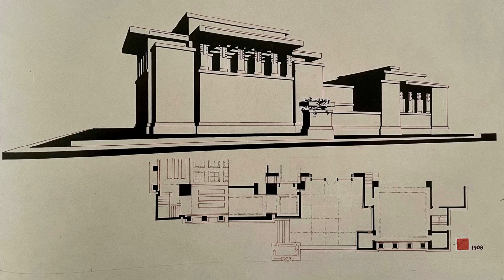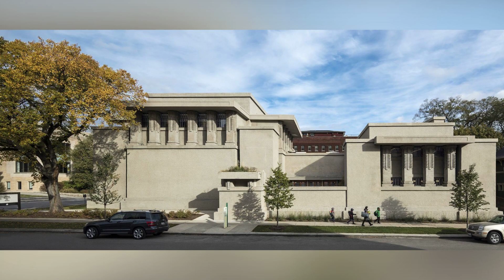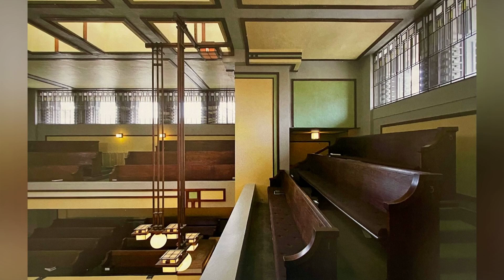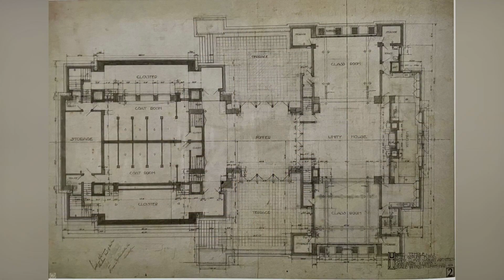Unveiling Frank Lloyd Wright's Genius: A Journey through Unity Temple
Embark on a captivating journey as we unravel the architectural brilliance of Frank Lloyd Wright in 'Unveiling Frank Lloyd Wright's Genius: A Visual Journey through Unity Temple.' 🏛️✨ Explore the innovative design philosophy behind Unity Temple, a masterpiece born from challenges like a tight budget and a bustling city location. 🌆 Discover the intricacies of the architectural plans, spatial distribution, and the evolution of Wright's groundbreaking ideas. Join us in this immersive exploration of Unity Temple's unique features and witness how it transcends traditional constraints. 📐🔍

0:00 Introduction
0:20 History
0:42 Facade design
1:03 Building explanation
1:39 Section elevation
2:59 Floor plan
3:38 First floor floor plan
5:20 Conclusion